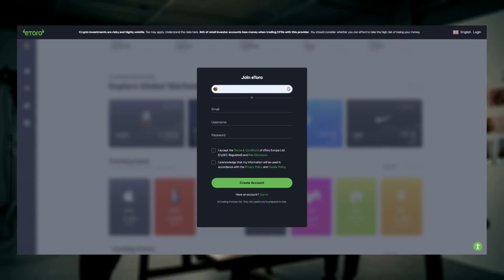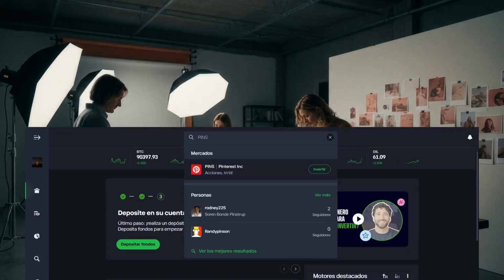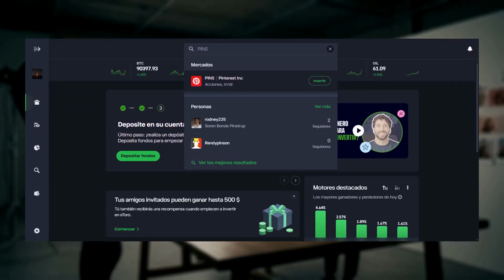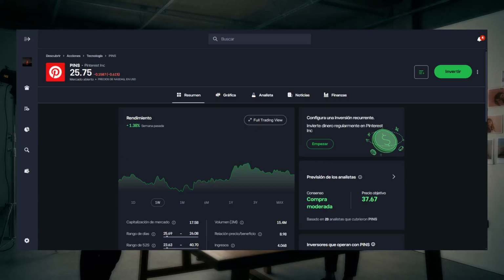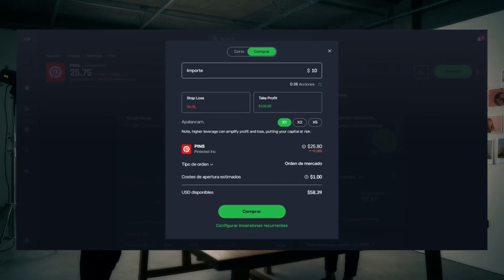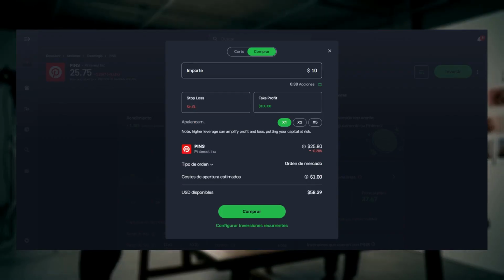How to Invest in Pinterest Inc (PINS) Step by Step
Educational guide: a short, neutral walkthrough showing how to buy shares of Pinterest Inc.
Pinterest Inc is a visual discovery platform where users collect and share ideas through images and boards. This video explains the practical steps to find and buy Pinterest stock (ticker PINS) using a broker example, without making investment promises.
Steps covered: open a brokerage account, verify your identity, deposit funds, search for PINS, review the stock page, place and confirm a buy order, and view the position in your portfolio.
This content is purely educational and does not constitute financial advice. Always do your own research and consider consulting a licensed financial professional before making investment decisions. Market conditions and trade execution can vary, and past performance is not indicative of future results.
How to use the example: we use eToro in the demonstration to illustrate navigation, search and order placement. The exact appearance may differ by region or device.
Key reminders: verify your account with an ID, ensure you have sufficient funds before confirming an order, and understand that orders placed when markets are closed may execute at the next market session.